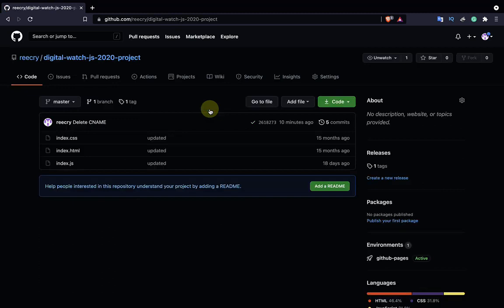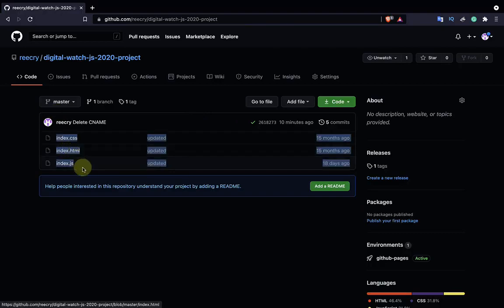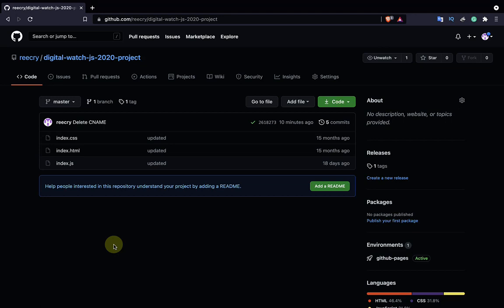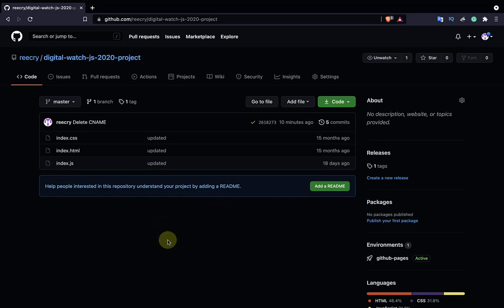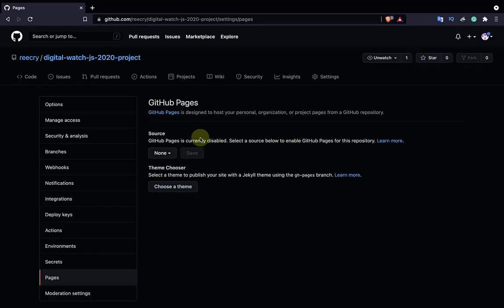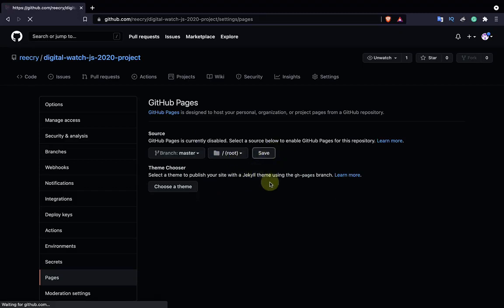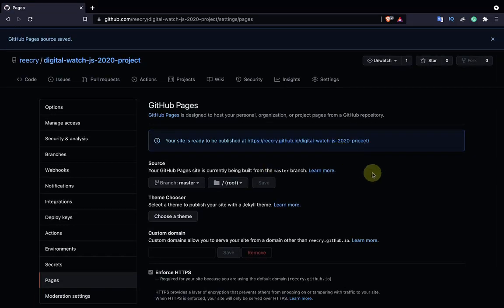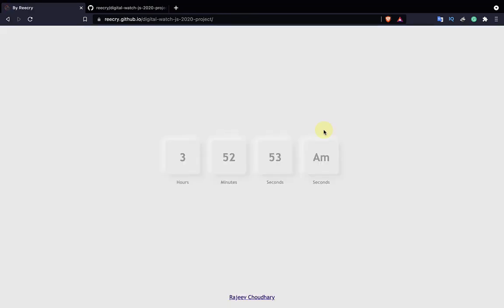How to Host Website in GitHub | Step By Step | Free Hosting